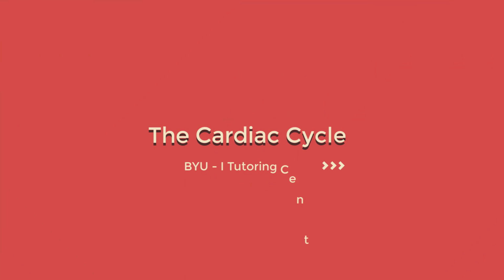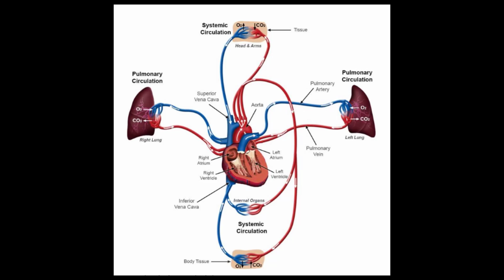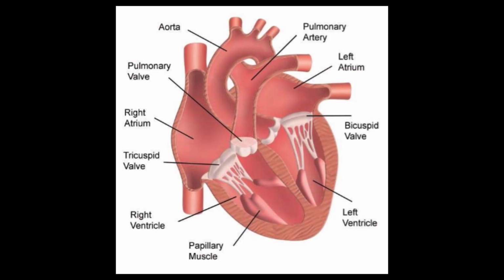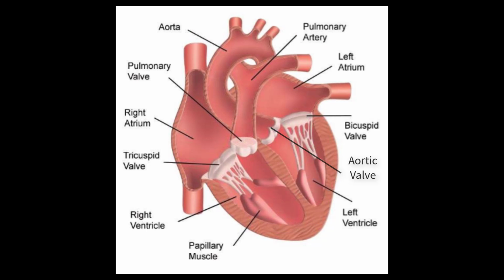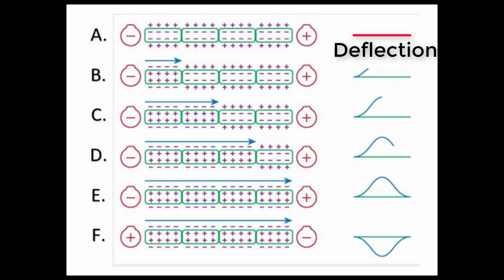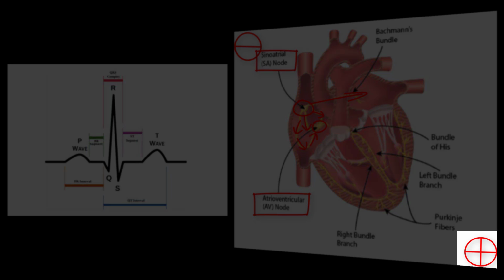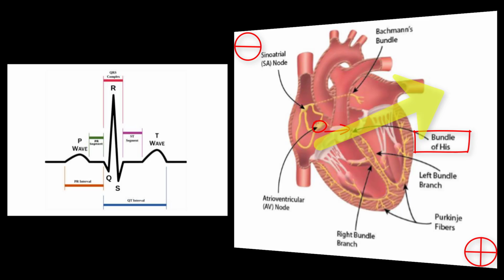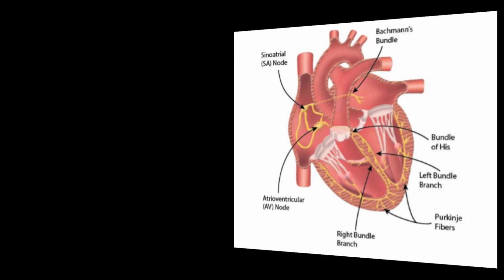Cardiac Cycle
Cardiac Cycle Parts